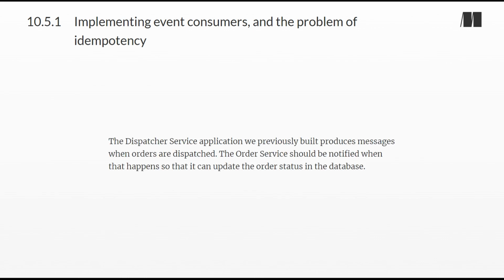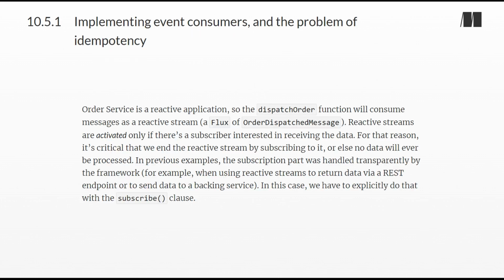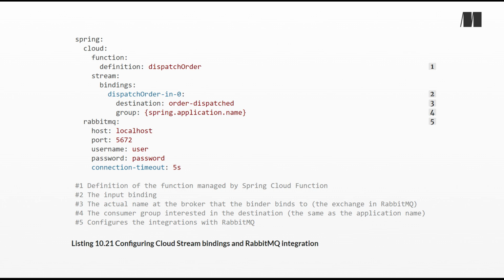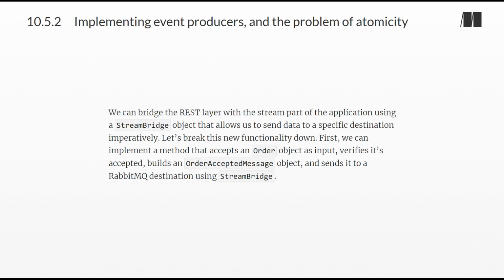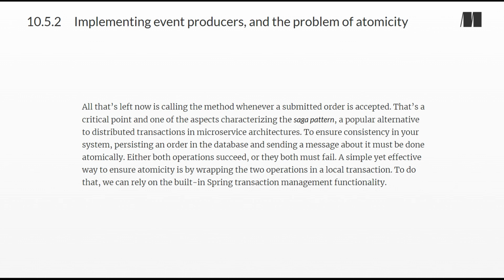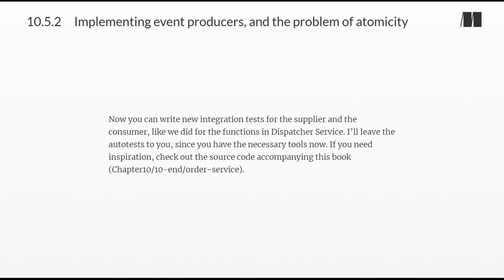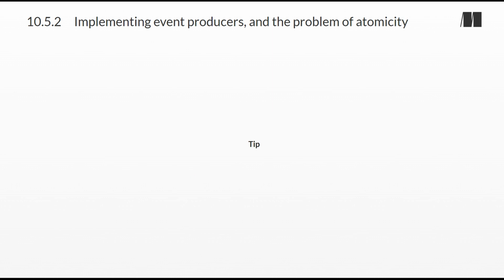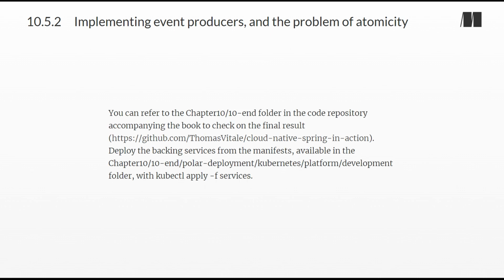063 Chapter 10 Producing and consuming messages with Spring Cloud Stream